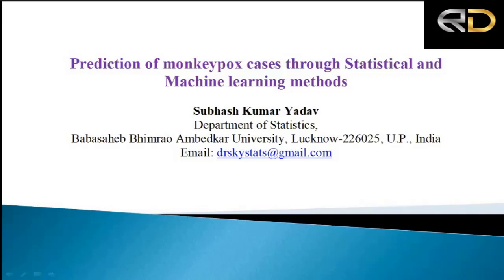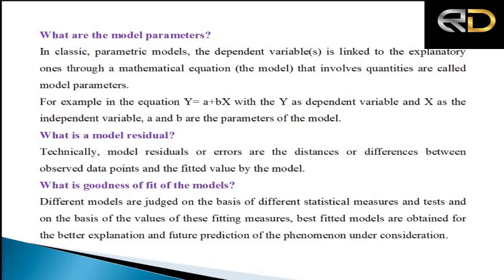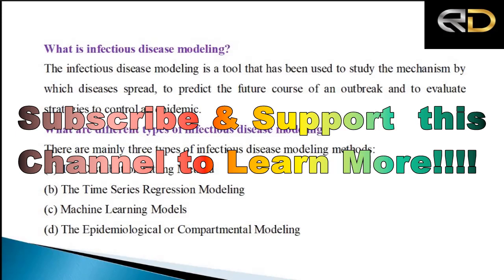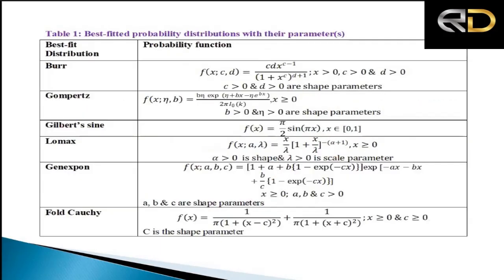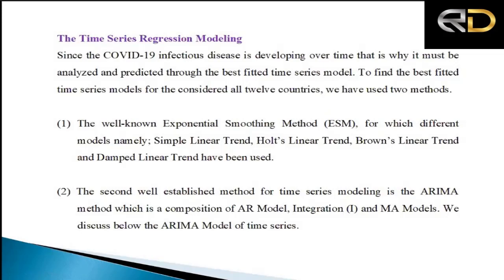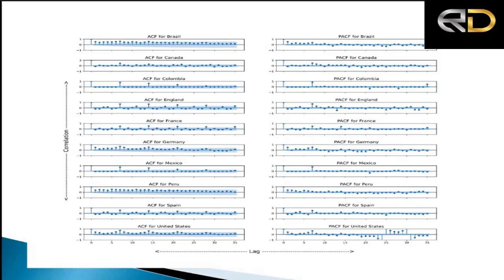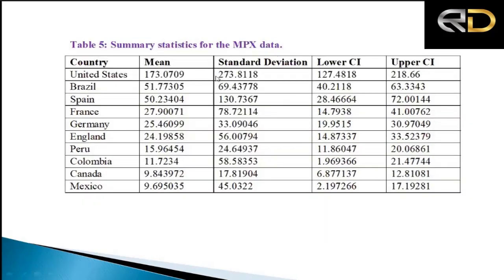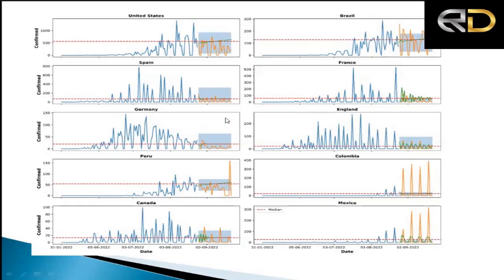Prediction of Monkeypox Cases through Statistical and Machine Learning Methods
Gain insights into predicting Monkeypox outbreaks with this informative video, exploring statistical and machine learning methods. Discover how advanced analytics can forecast disease spread, aiding in early detection and prevention efforts. Join us to delve into the intersection of healthcare and technology, and learn how data-driven approaches are revolutionizing infectious disease management.

All credit for this video goes to the dedicated presenter.